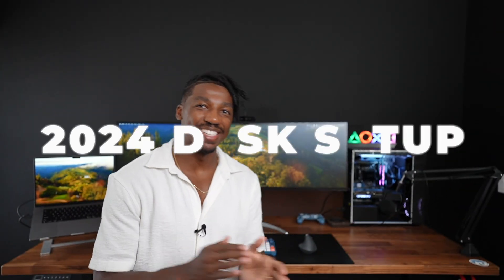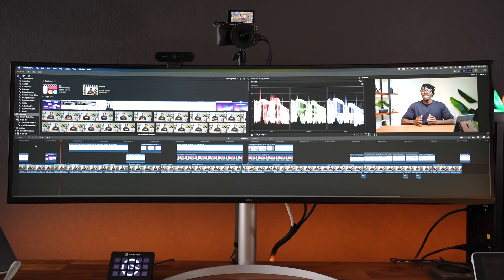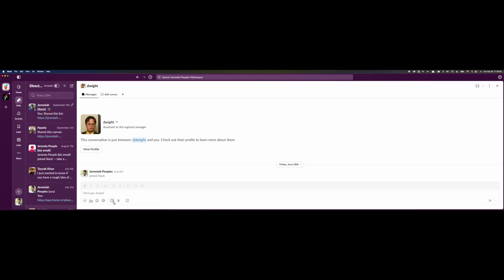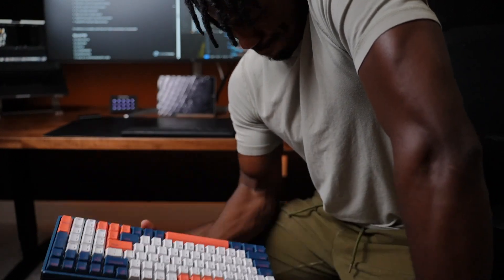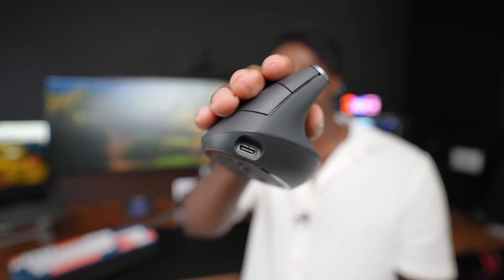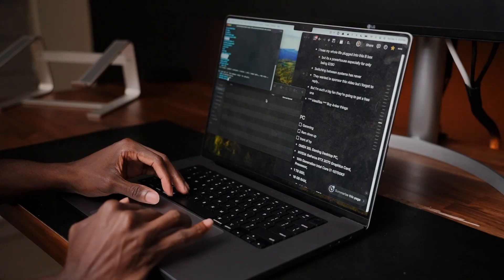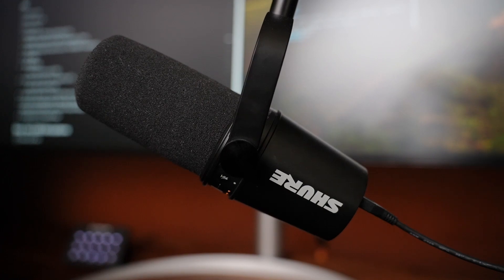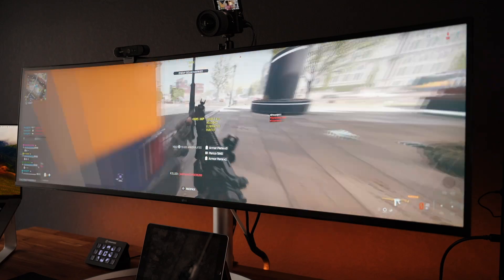My Ultimate Desk SetUp | 2024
My desk setup for coding, gaming, productivity and content creation.

Gaming PC
Laptop Stand
Brio Webcam
Shure MV7 Mic
Sony Camera
Docking Station
MacBook Pro